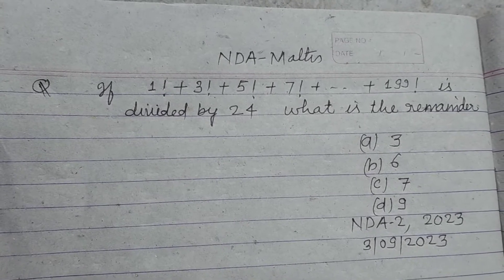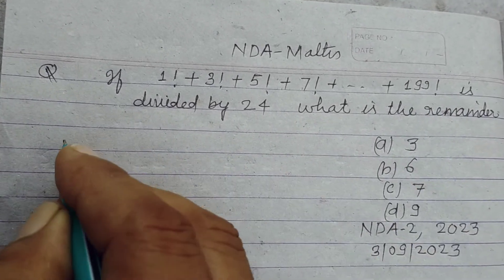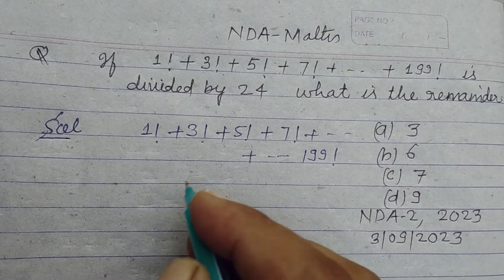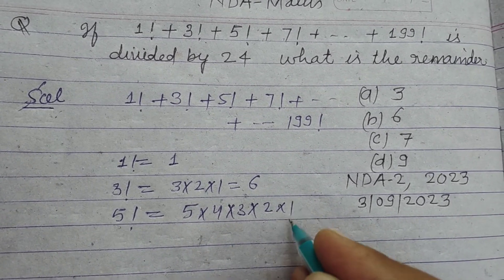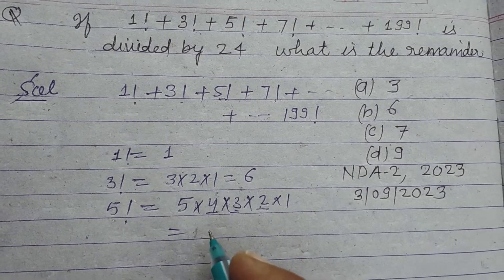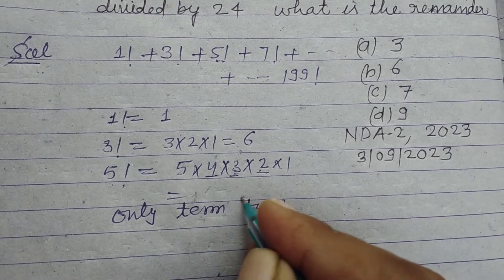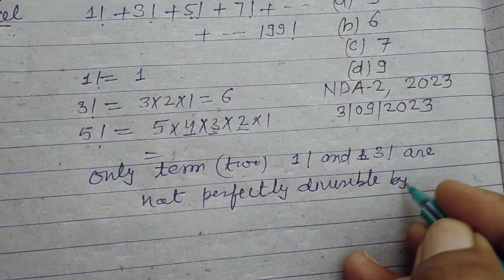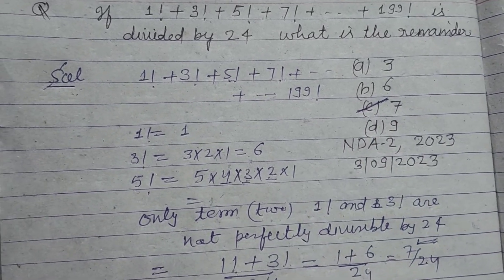If 1! + 3! + 5! + 7! +.....+199! is divided by 24 what is the remainder | NDA2- 2023 maths solution